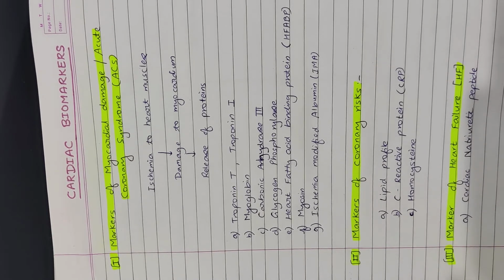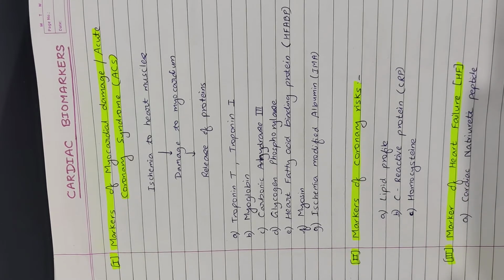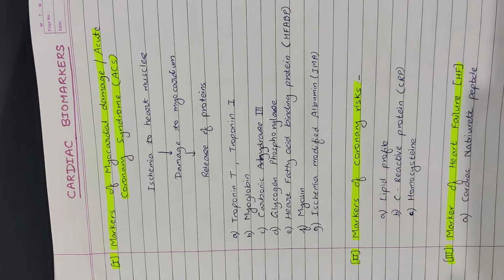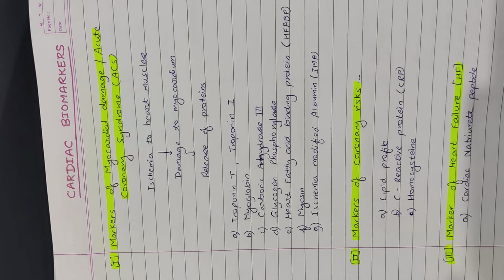CARDIAC BIOMARKERS - ENUMERATION ( PART - 1)